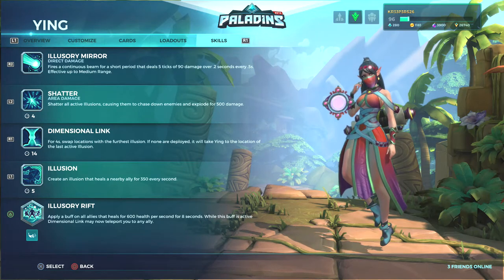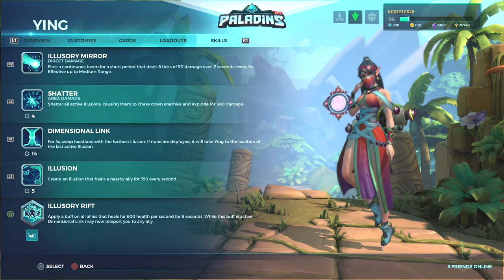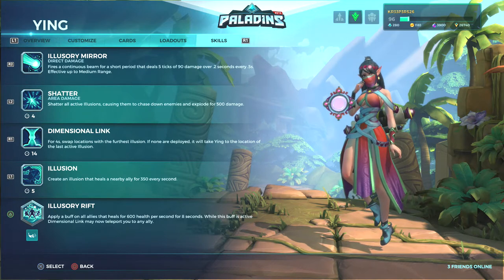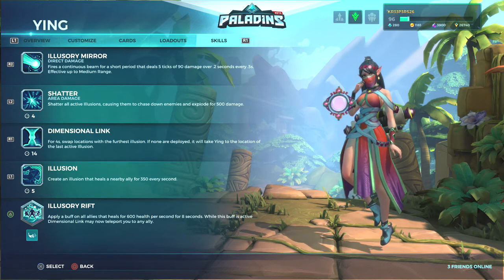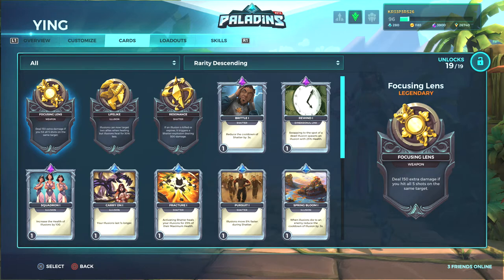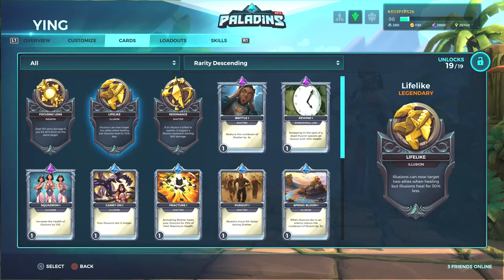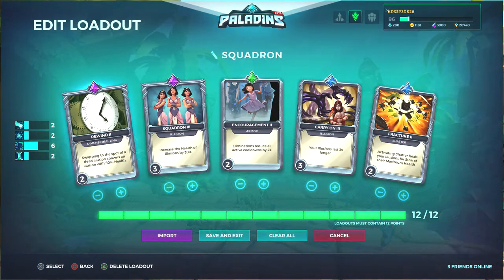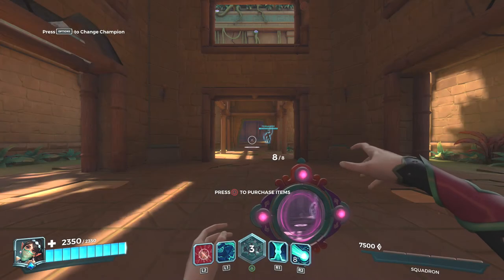How To Play With Ying - Paladins Guide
What´s up guys! My name is Kreepers and today I bring you guys a video of how to play with Ying in Paladins.
Thanks!!!